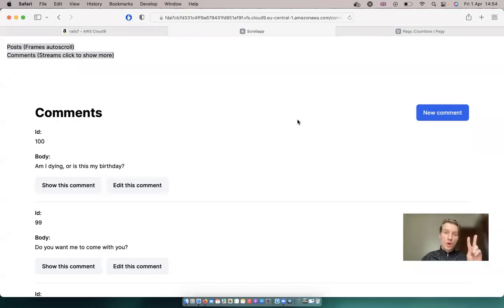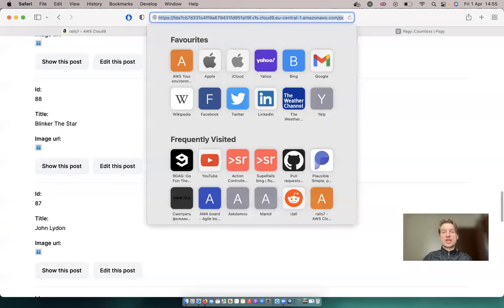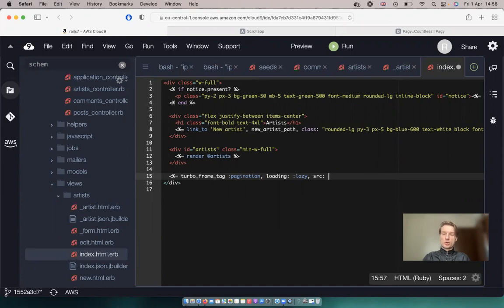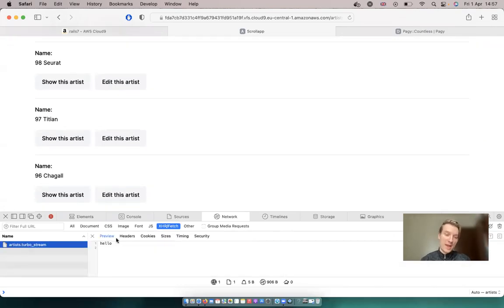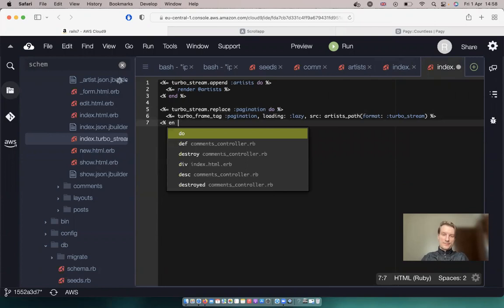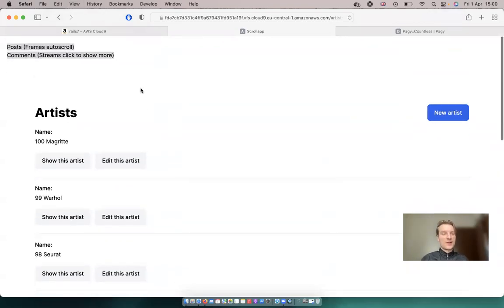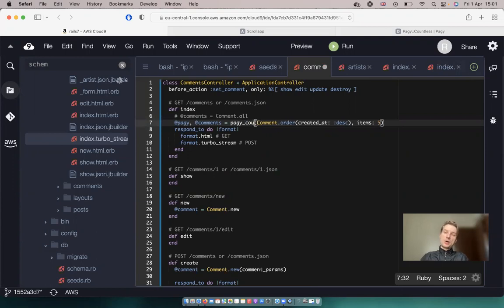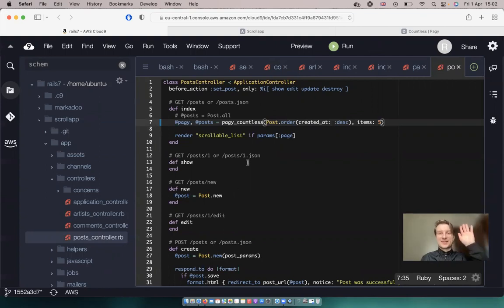Ruby on Rails #69 Frames + Streams: Infinite Scroll Pagination (Best approach)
In the last 2 episodes we implemented Infinite Scroll Pagination with Frames and Streams separately.

In this episode we will combine Frames + Streams to create an event simpler way to add Infinite Scroll to a Rails 7 app with Hotwire.

for showing me this solution!

0:00 Previous approaches
0:50 Scaffold and seed Artists
1:25 Paginate Artists
2:05 Turbo Frame responds to Turbo Stream
5:15 WORKS!
5:30 Stop scrolling if no more pages
6:32 Summary
7:02 Pagy Countless